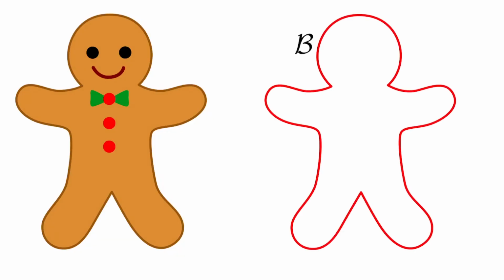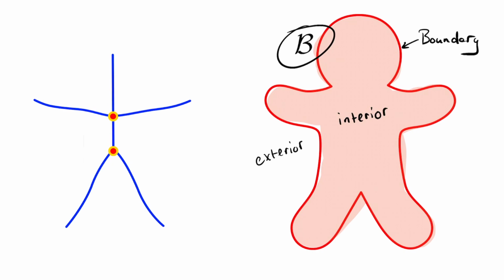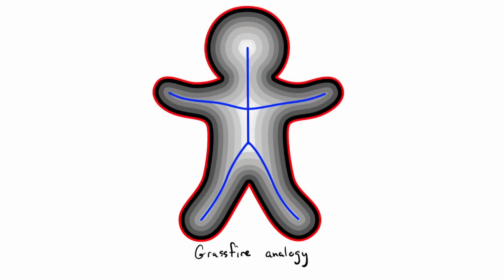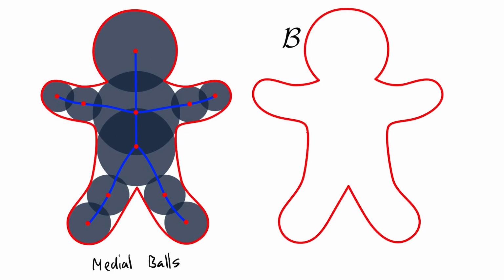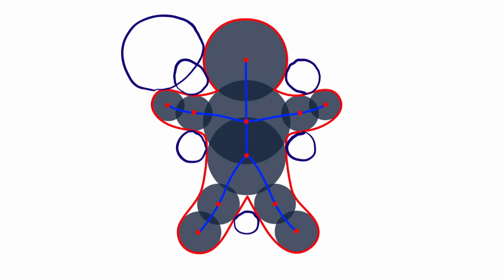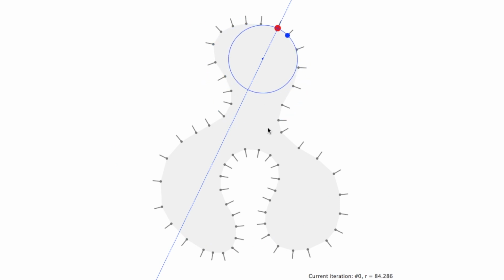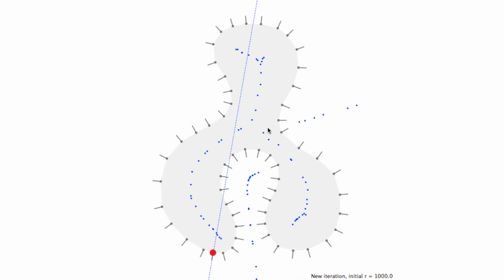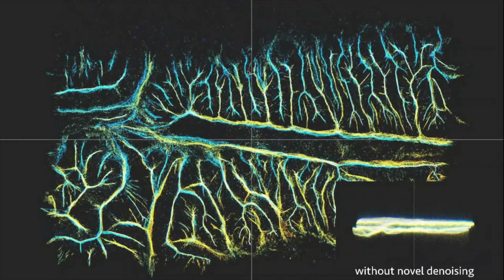GEO1004 -- The Medial Axis Transform